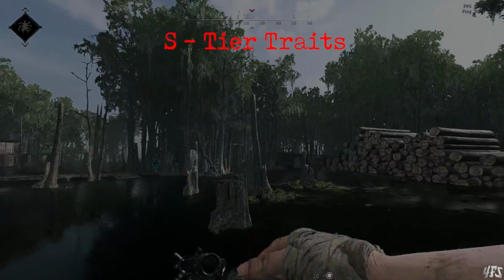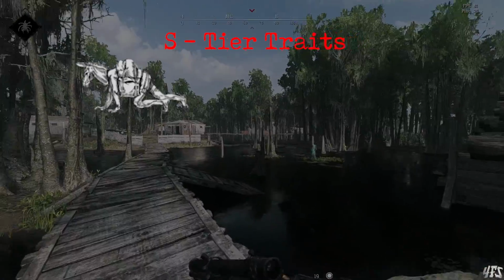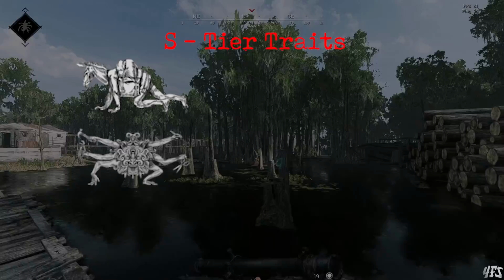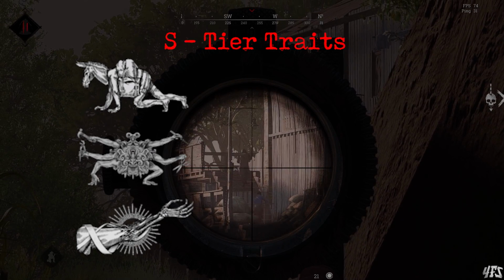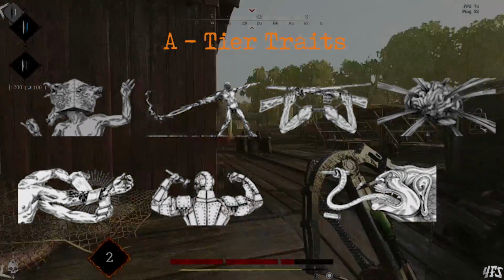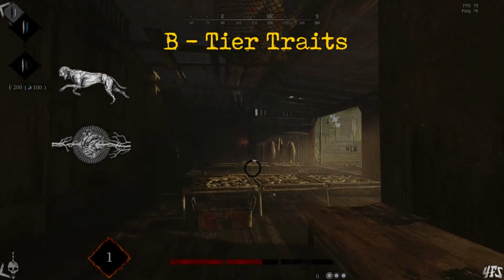Hunt Showdown: Trait Tier List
This guide ranks all of the traits in Hunt: Showdown from best to worst! Like all tier lists you are bound to disagree with some of these placements, so let's discuss in the comments.